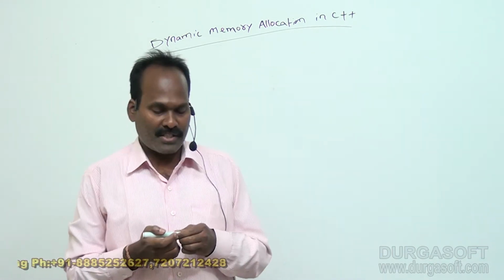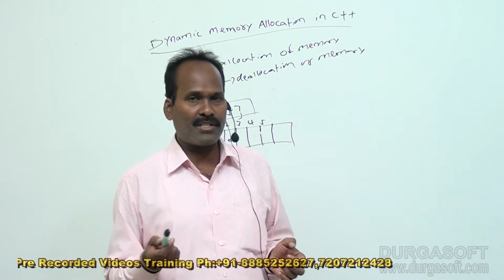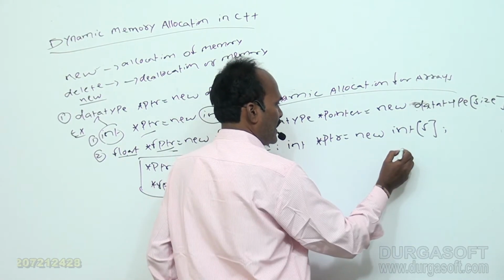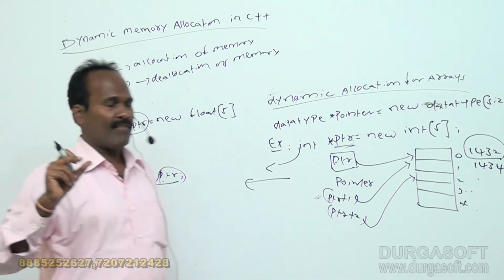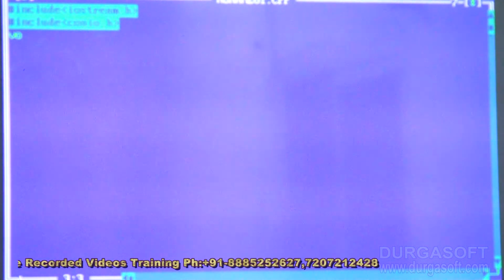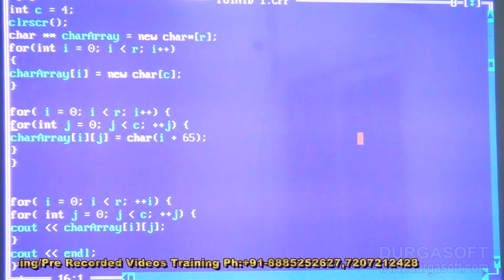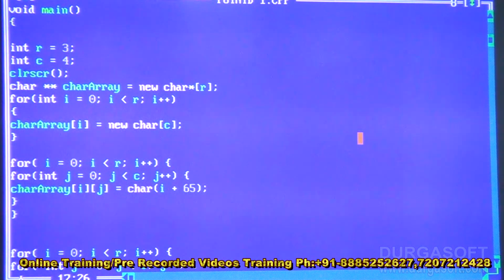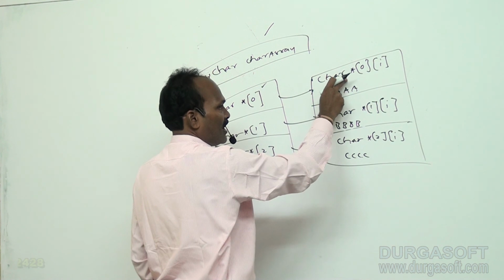C alanguage | Dynamic memory Allocation in C++ by Shiva